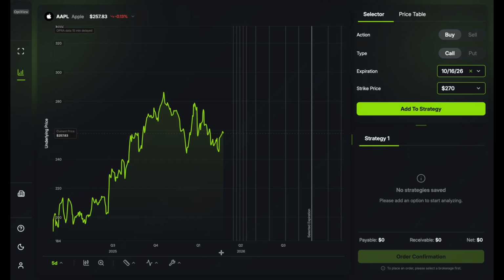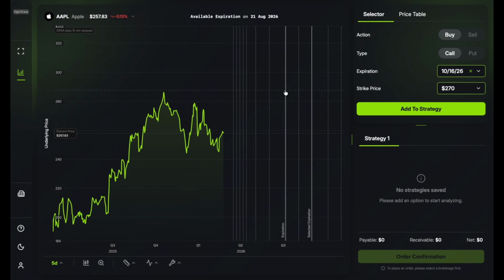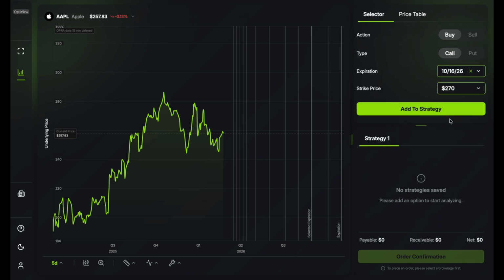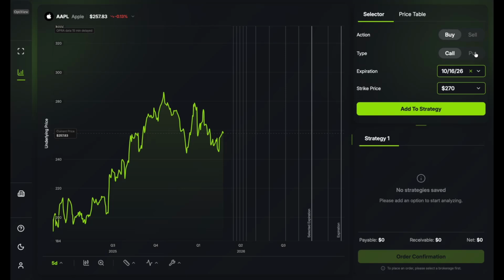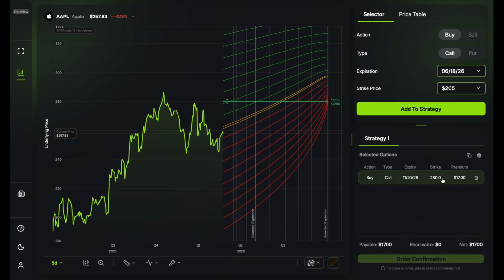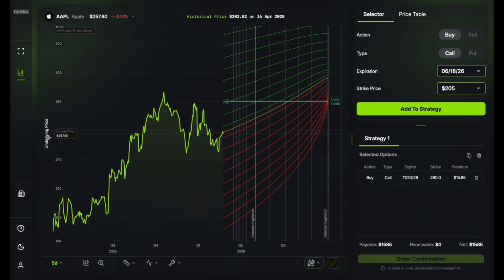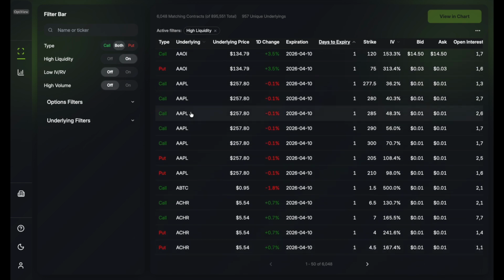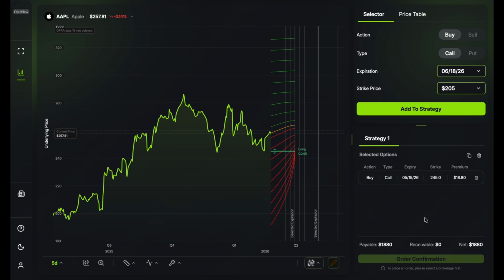OptiView Tutorials: Compose your first options strategy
We're building the next-gen options trading platform. Come join us for the ride!